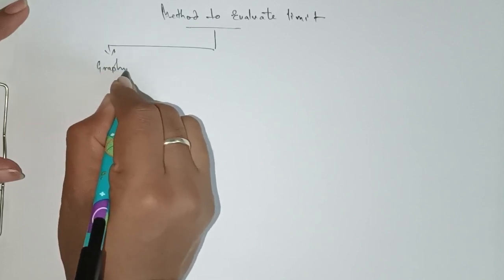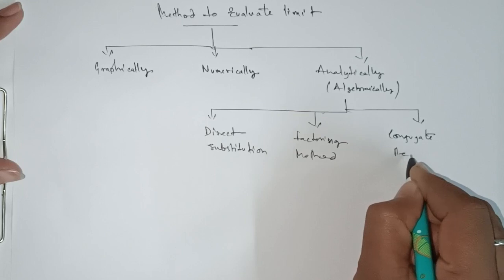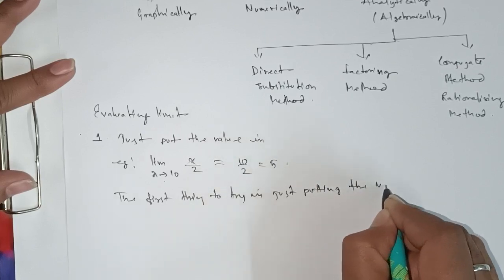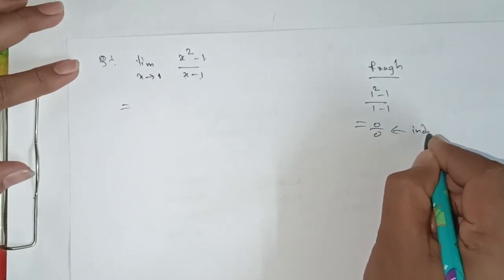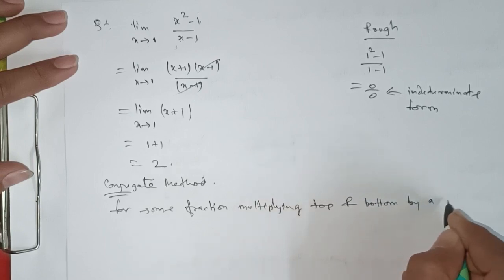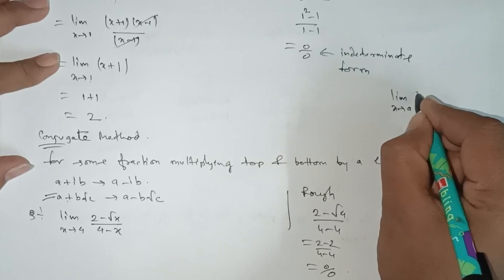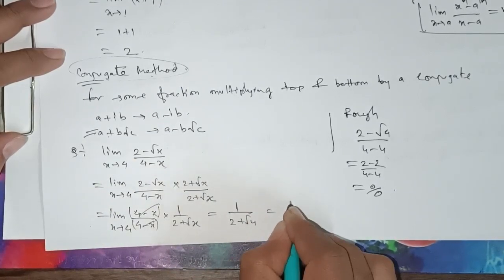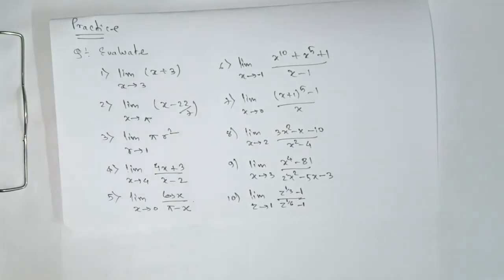Method to Evaluate Limit: Direct Substitution Method; Factoring Method; Conjugate Method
Class 11 Ch- Limits and Derivatives
Evaluating Limits:
Direct Substitution Method
Factoring Method
Conjugate Method